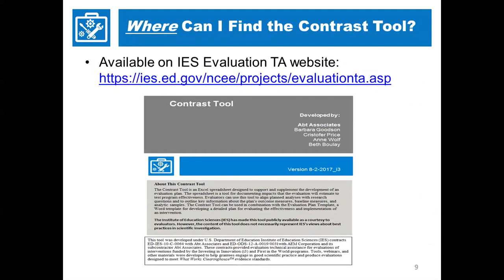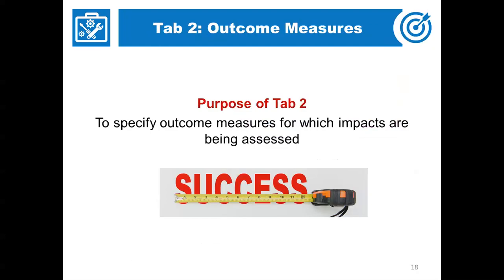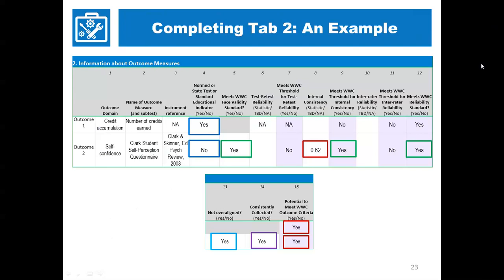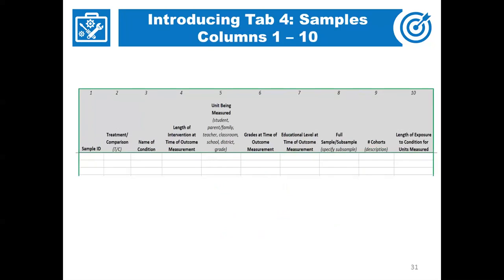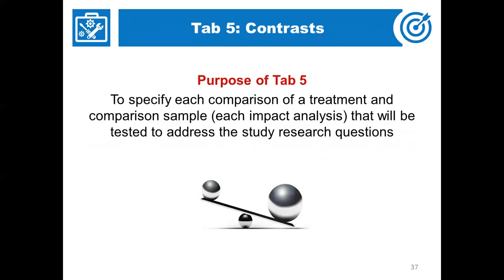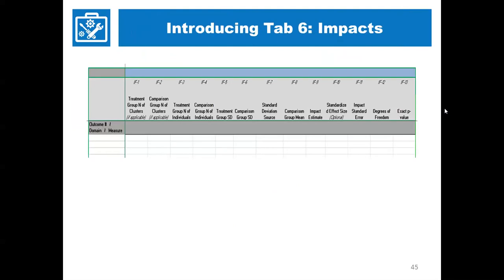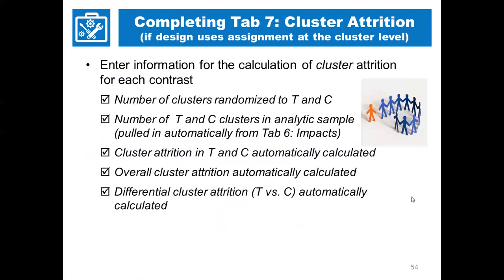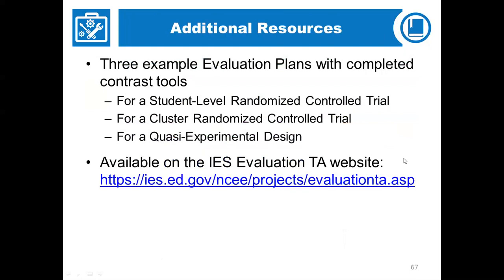Contrast Tool Overview Webinar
In this webinar, Anne Wolf and Barbara Goodson of Abt Associates provide an overview of the Contrast Tool, an Excel spreadsheet designed to support and supplement the development of an evaluation plan.  This tool can be used to help grantees and evaluators plan, track, and report impact study findings.  The presenters provide information about how to use the Contrast Tool, as well as run through examples of completed sections of the tool.